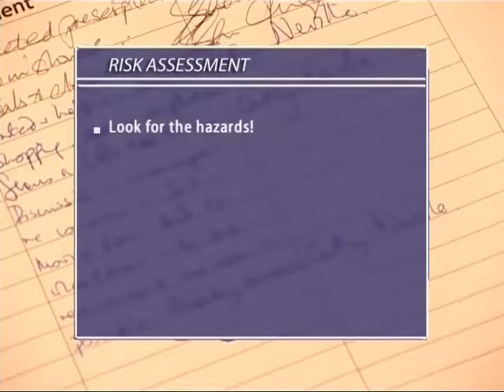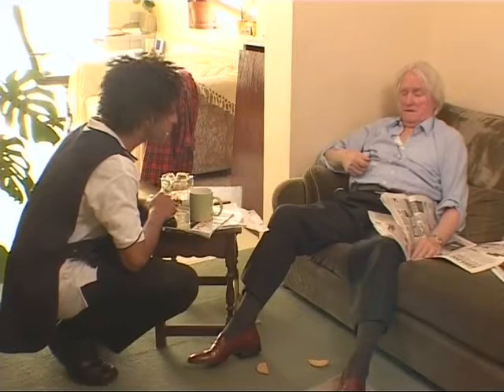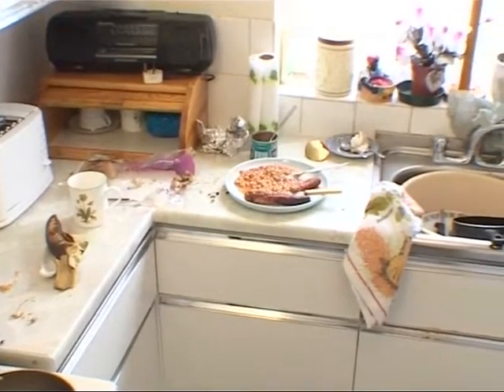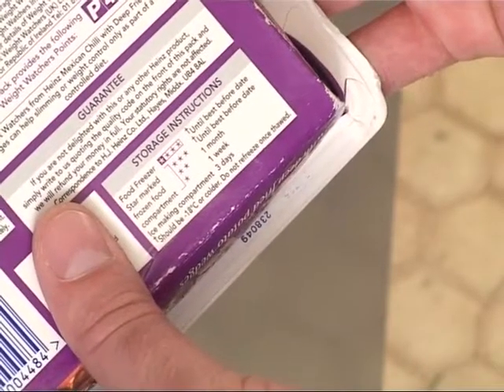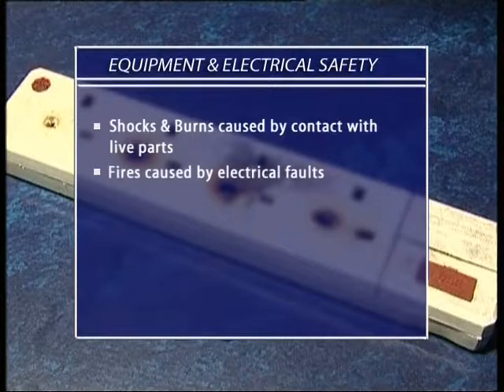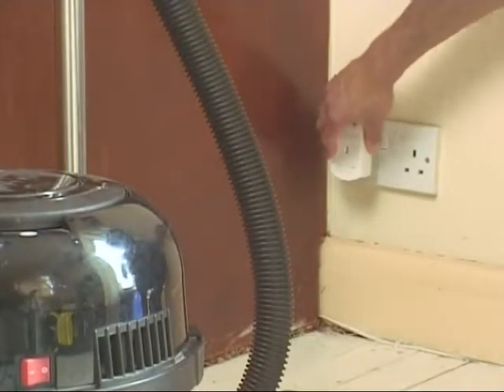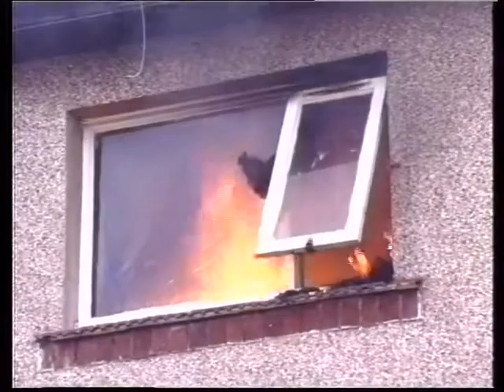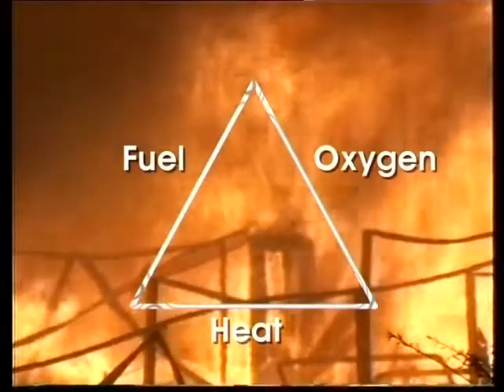24/7 Homecare Training